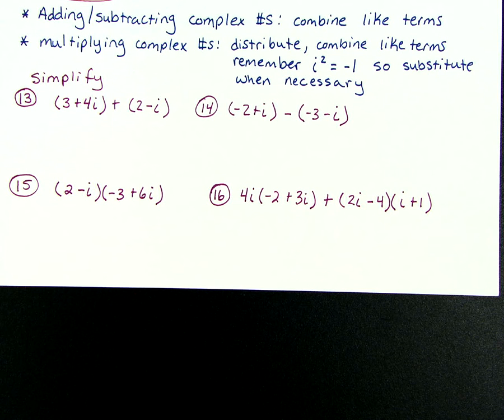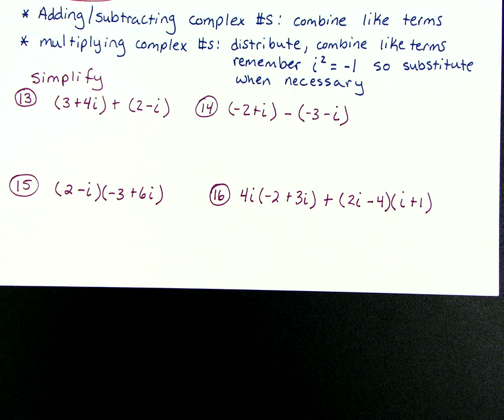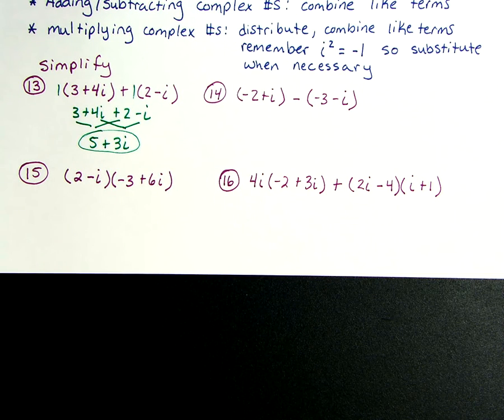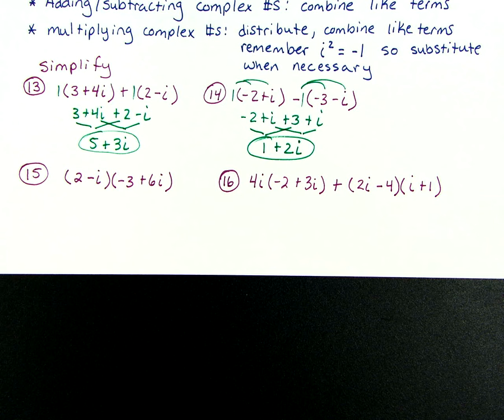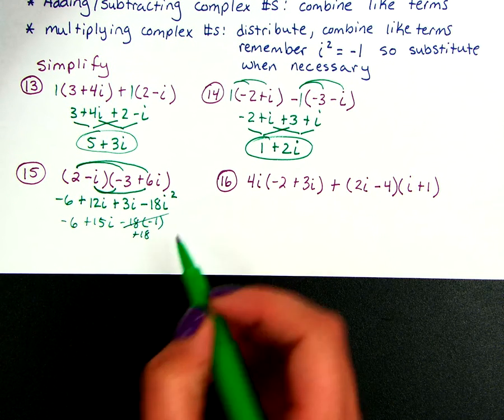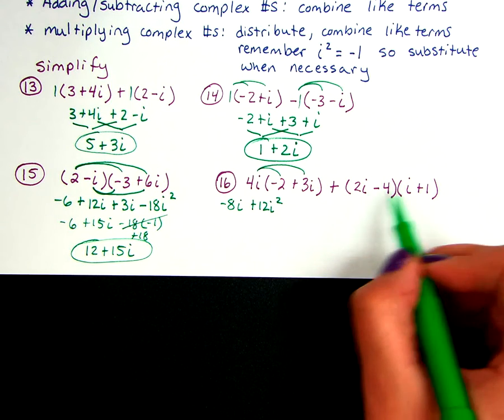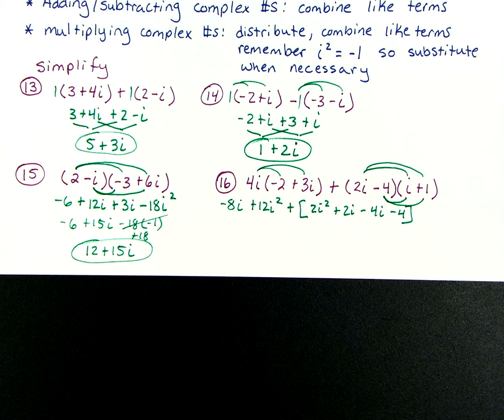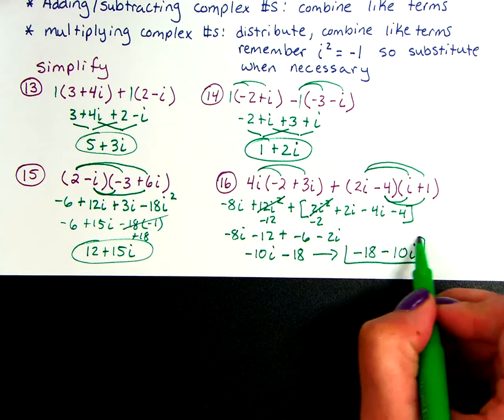Algebra II Ch4-4 Part D - How to Simplify Complex Numbers